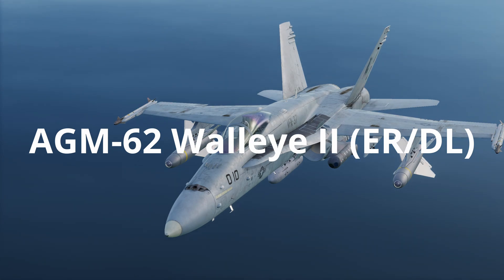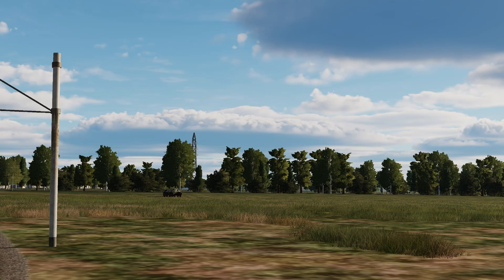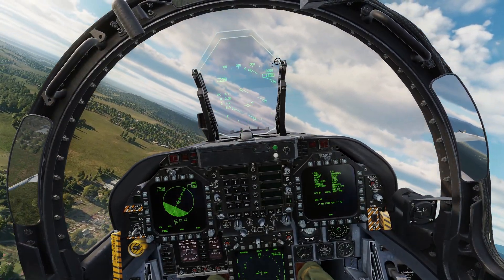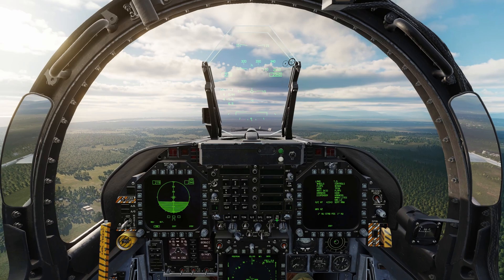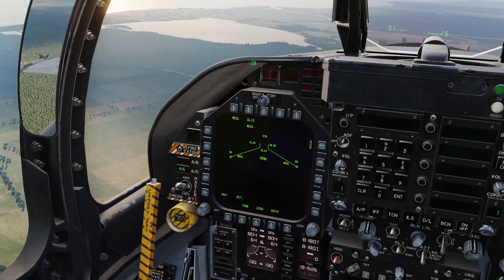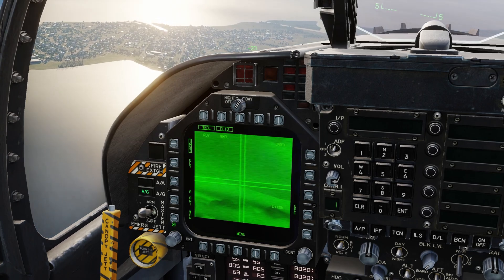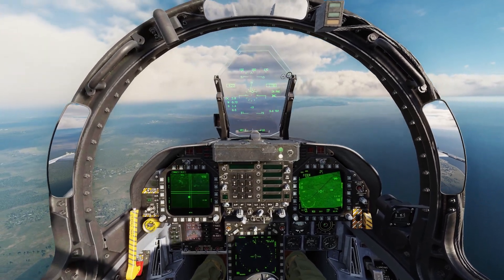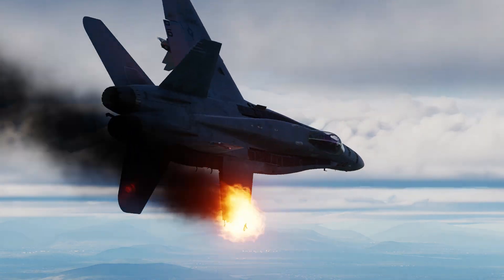AGM-62 Walleye II | DCS F/A-18C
Tutorial for using the AGM-62 Walleye II Extended Range / Datalink (ER/DL) TV-guided glide bomb in the DCS: F/A-18C Hornet

0:00 - Intro
0:40 - How to use the Walleye II
5:14 - Lofting danger
5:26 - Outro